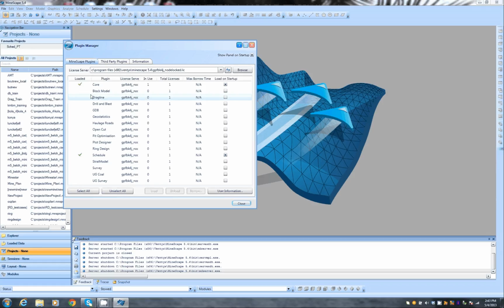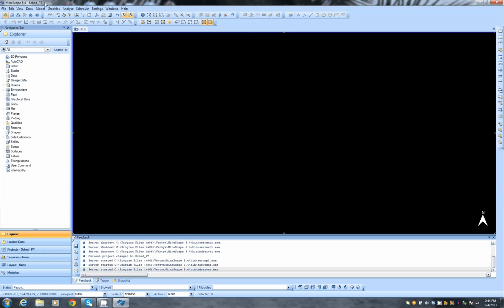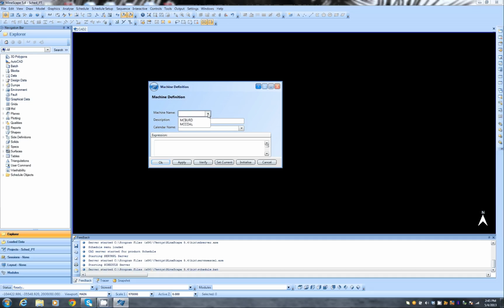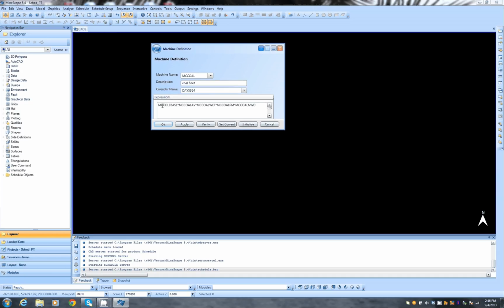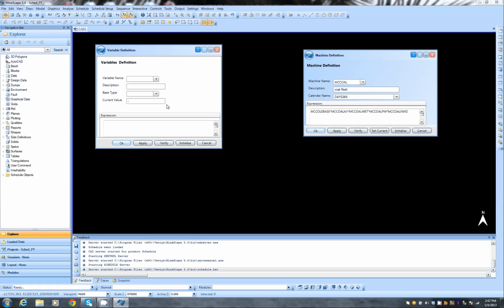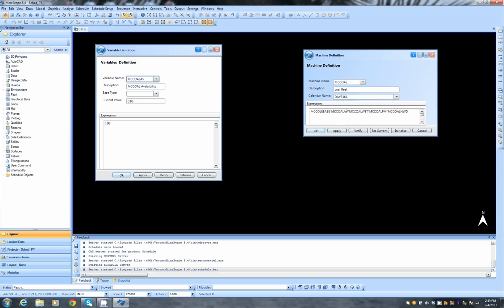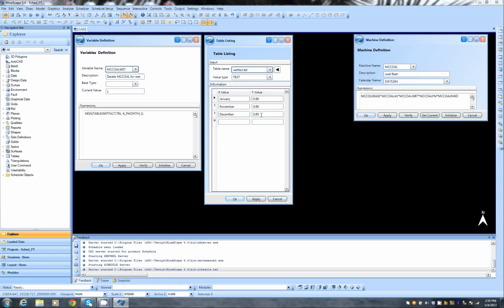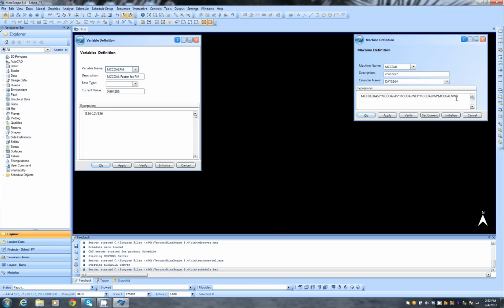Schedule 03 Creating and editing a machine